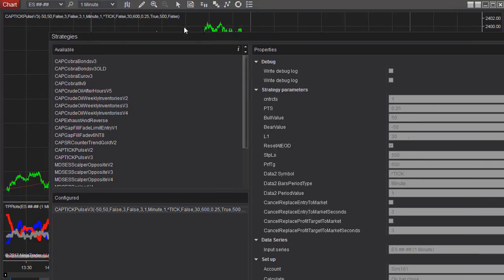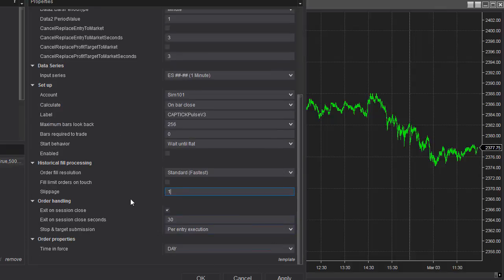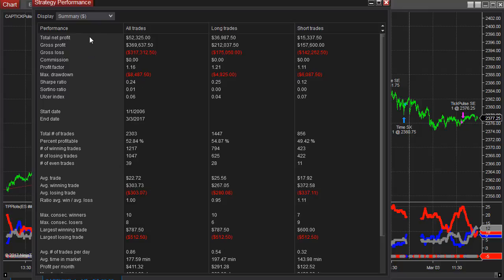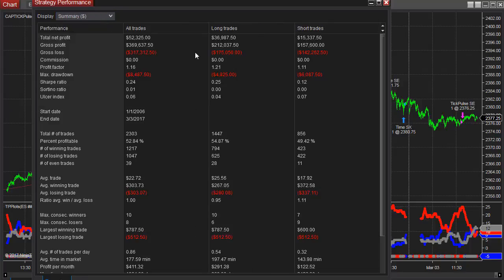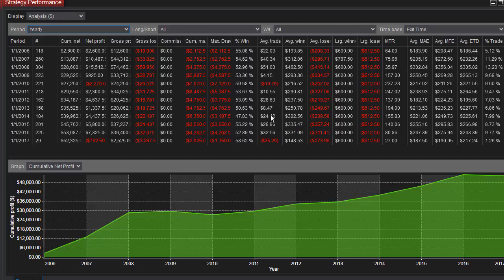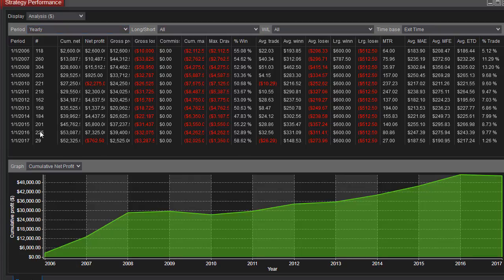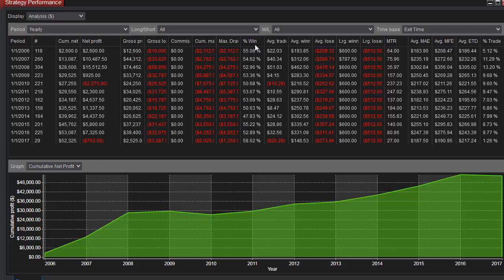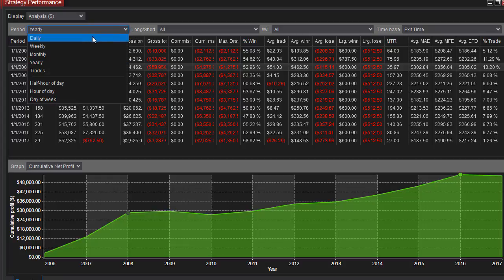NinjaTrader 8 Automated Trading System for E-mini S&P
We look at a different variation for trading Tick Pulse E-mini S&P on one minute charts. We look at the results in NinjaTrader 8 with slippage and requiring the price to trade through the limit.

Futures and forex trading contains substantial risk and is not for every investor. An investor could potentially lose all or more than the initial investment. Risk capital is money than can be lost without jeopardizing ones' financial security or life style. Only risk capital should bused for trading and only those with sufficient risk capital should consider trading. Past performance is not necessarily indicative of future results.